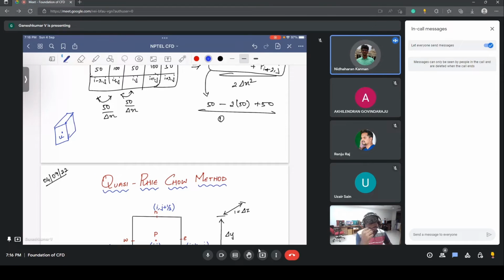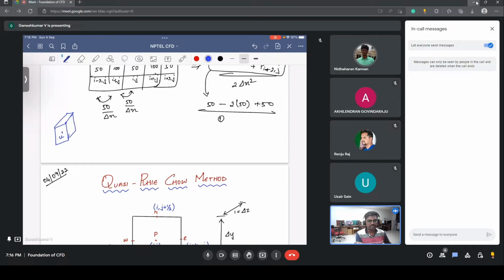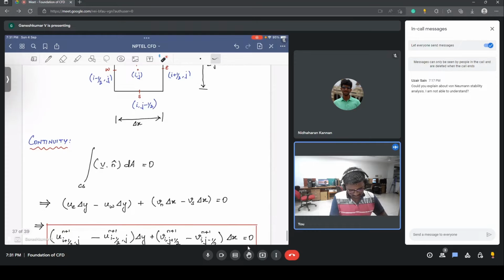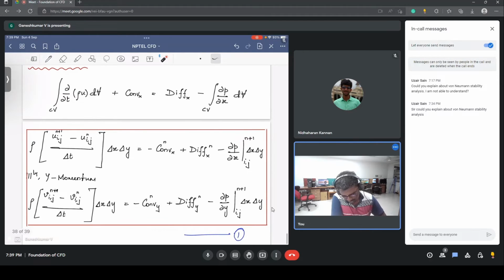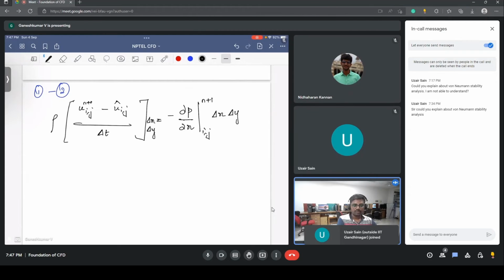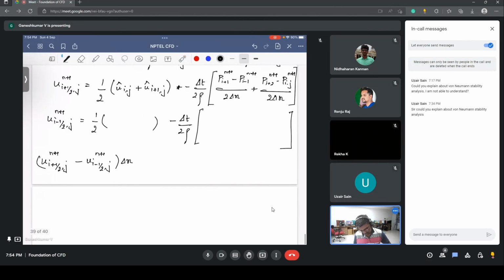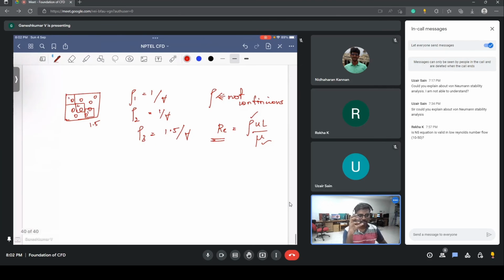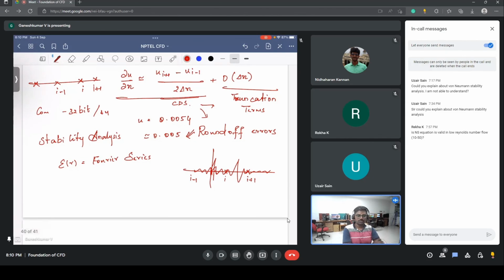Foundation of CFD - Live Interactive Session - 6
Course: Foundation of Computational Fluid Dynamics.
Live Interactive Session 6:  4 - September - 2022